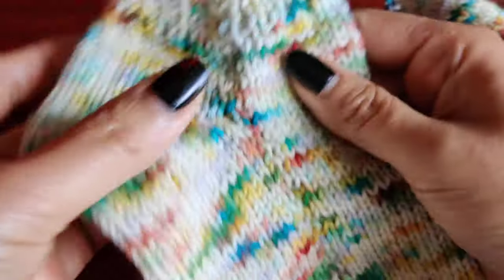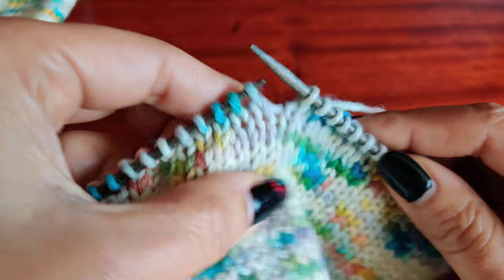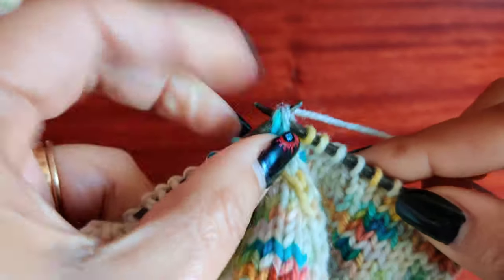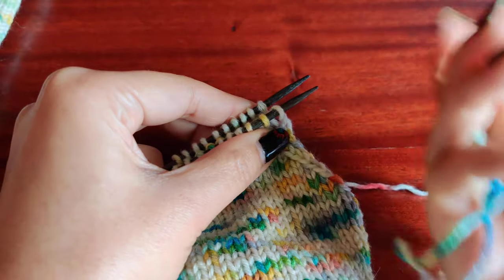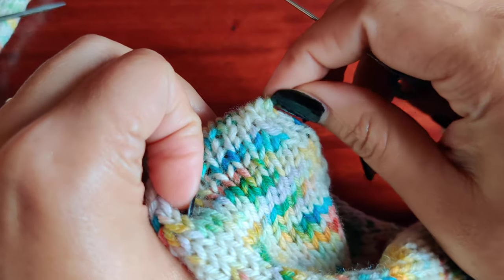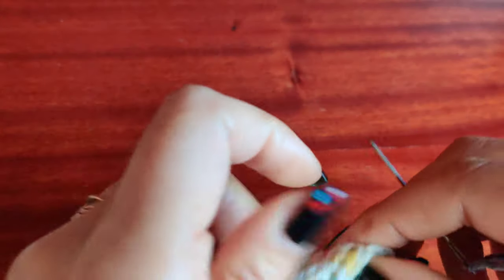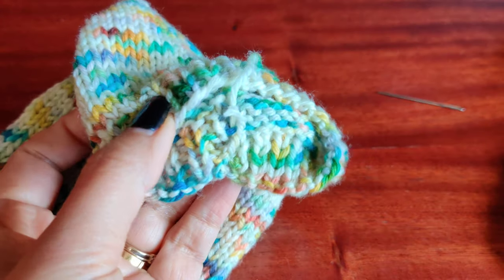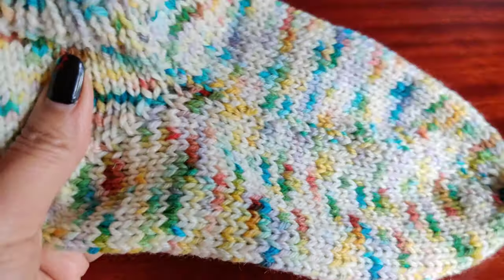Knit socks flat with German Short Row Heel - 2